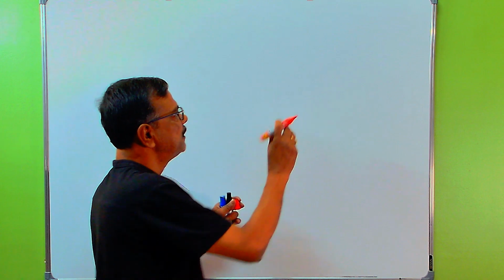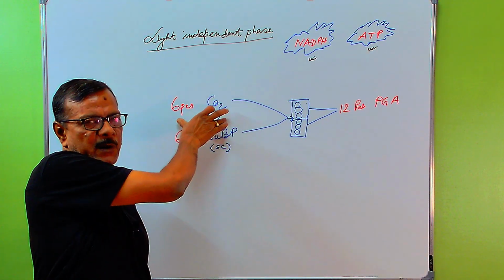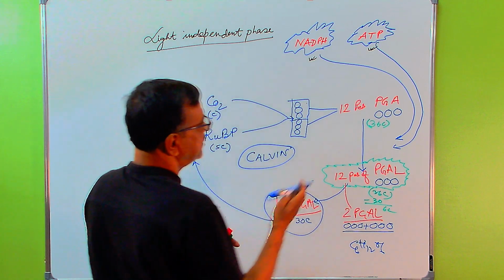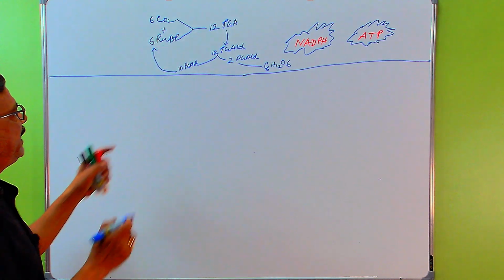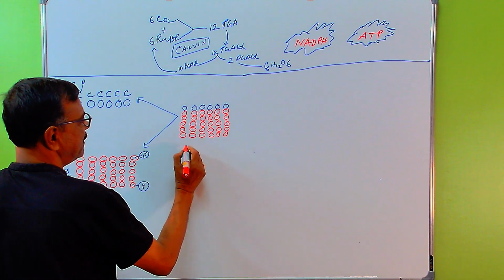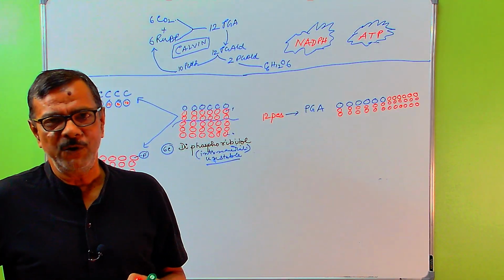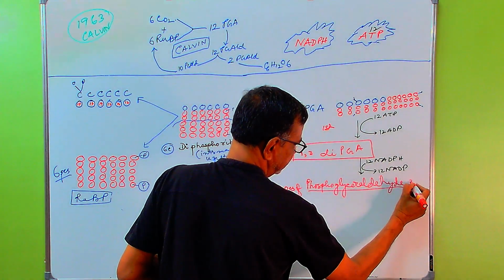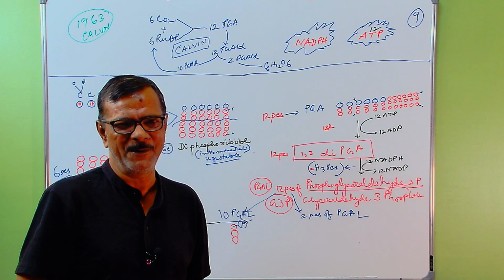Photosynthesis Part 3: Calvin cycle, PGA, RuBP, ATP and carbon fixation, reduction, and regeneration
The Kelvin cycle is an essential process in photosynthesis in which atmospheric carbon dioxide is converted into organic matter. It starts with RuBisCO, an enzyme that transfers carbon dioxide to a five-carbon compound called ribulose-1,5-bisphosphate (RuBP), creating an unstable six-carbon molecule that immediately breaks down into two molecules of 3-phosphoglycerate ( PGA). This step is called carbon fixation. The energy funds of the cells are then used to convert PGA to glyceraldehyde-3-phosphate (G3P) through a series of reductions of ATP, coenzymes and NADPH, which efficiently reduce carbon compounds and conserve their energy They are used to synthesize essential sugars and other natural processes , this cyclical process keeps carbon flowing through plants and sustains life on earth.